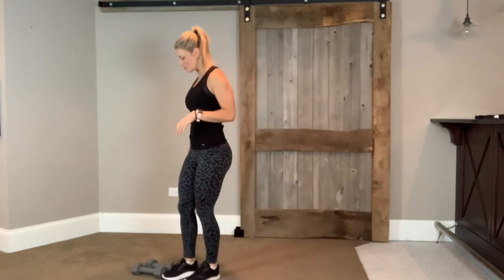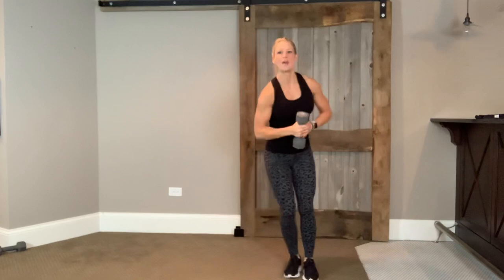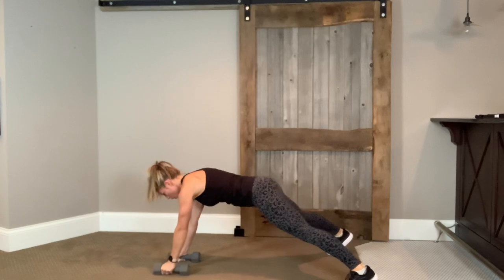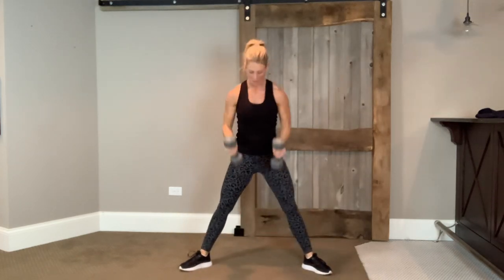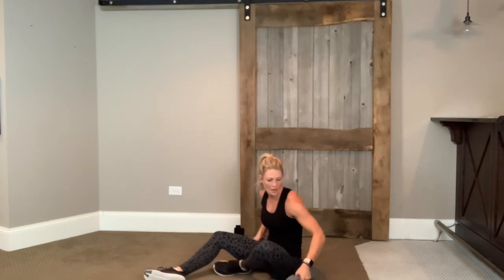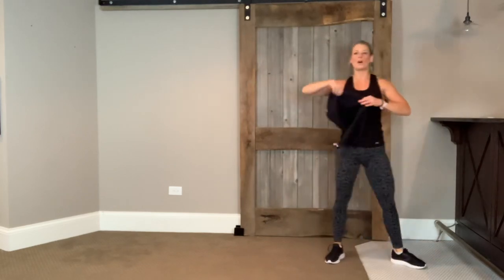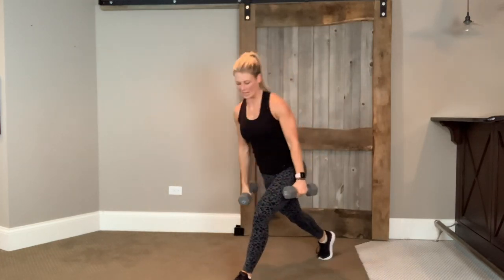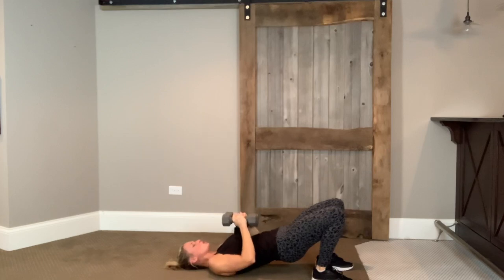45min Full Body Focused Workout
Got dumbbells and 45min to kill? Join me for a strengthening, low impact, high intensity, workout using just one set of dumbbells. No muscles left behind—you’ll feel great afterwards!